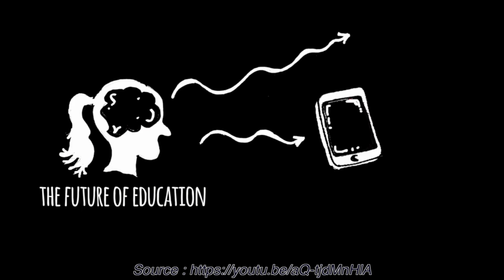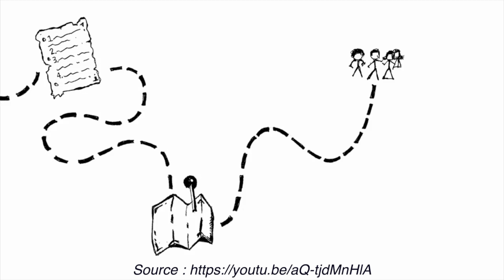Arunima Module 3 Unit 7 Part II